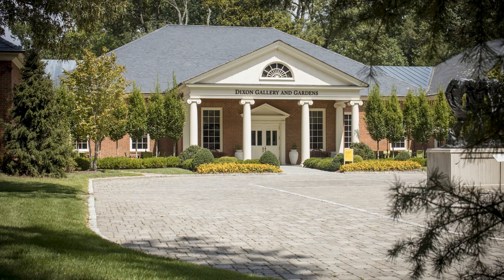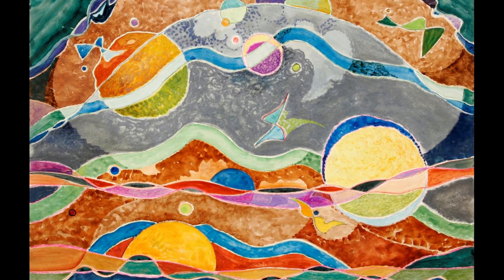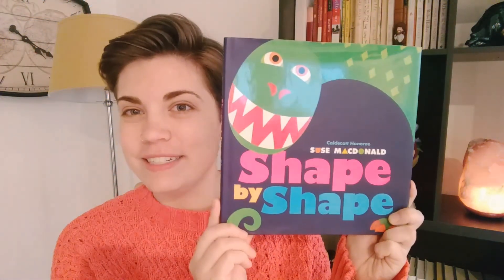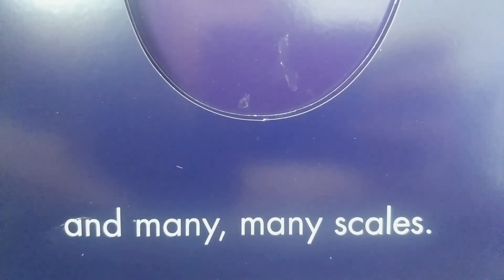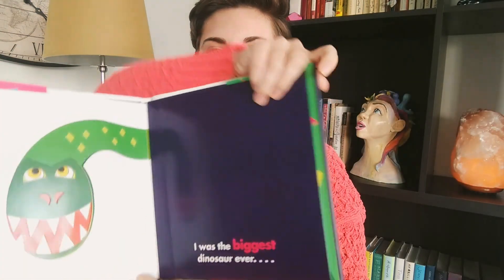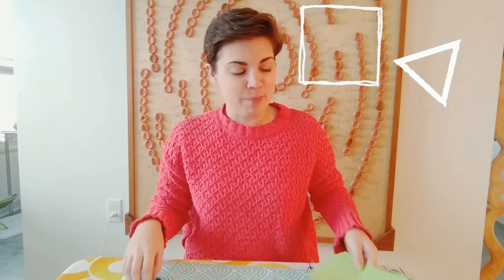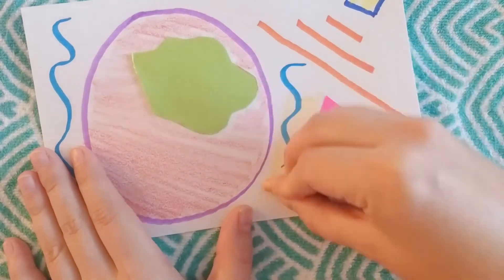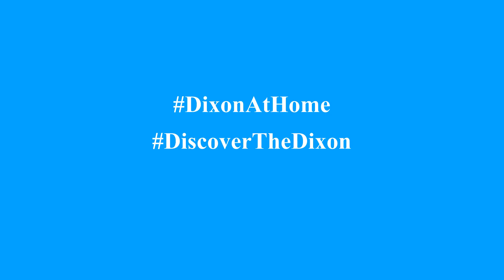Silly Shapes for Pre-K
Click SHOW MORE for the lesson plan.
Create abstract art using shapes! Recommended for preschool aged students.